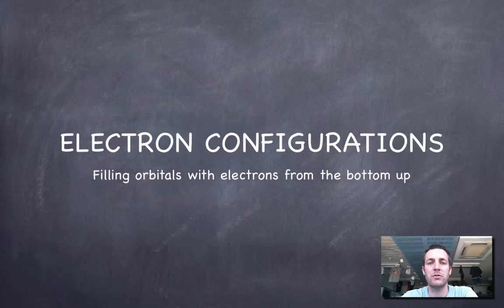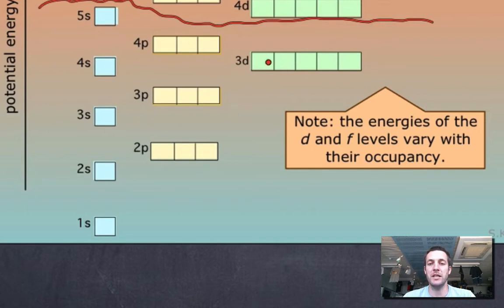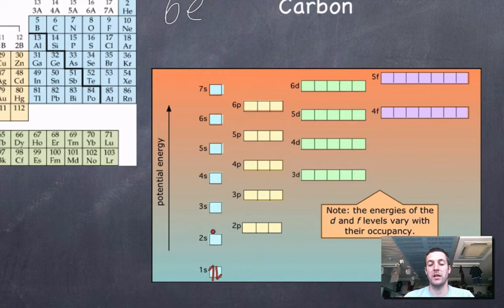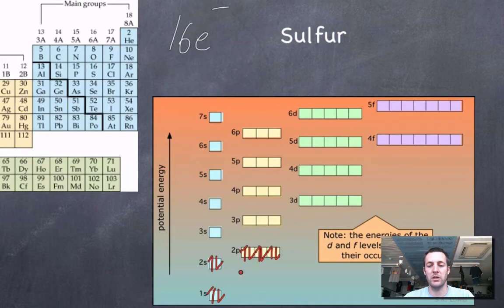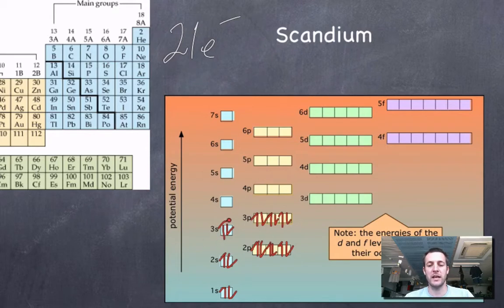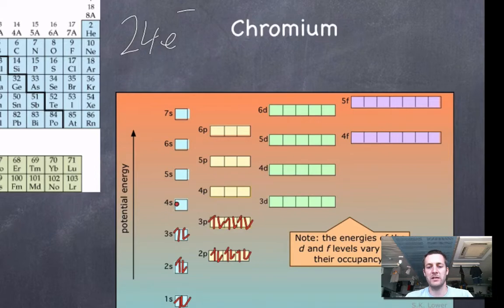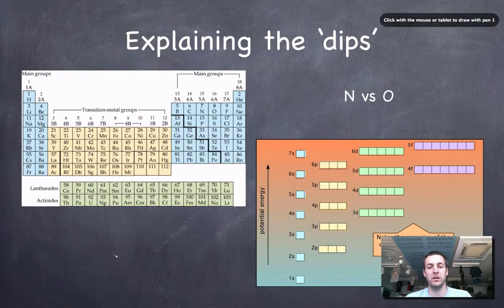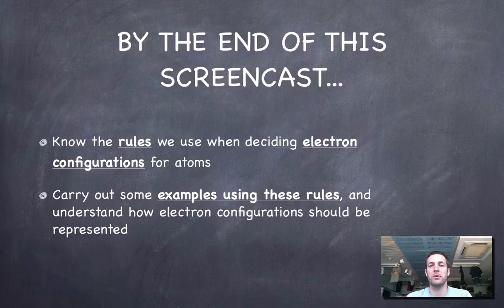7 Electron Configurations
7th in a series of 7 films covering the SL Atomic Structure topic from the IB Diploma chemistry course. Here we look at how a knowledge of the relative energies of different orbitals, and the rules governing electron arrangement in atoms, can allow us to represent the organisation of electrons in terms of electron configurations.

PLEASE NOTE THAT THIS WAS PART OF THE HL TOPIC UNTIL RECENTLY. SL STUDENTS TAKING EXAMS IN 2015 WILL NOT BE EXAMINED ON THIS MATERIAL